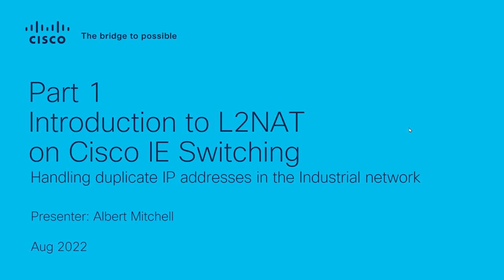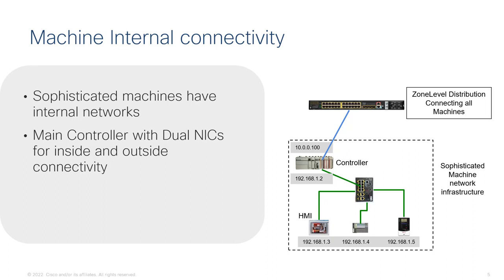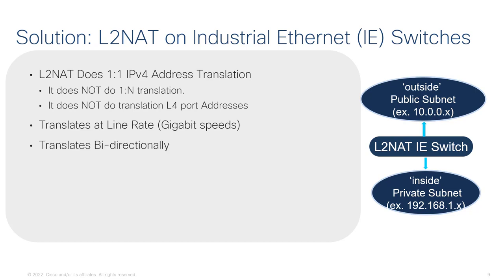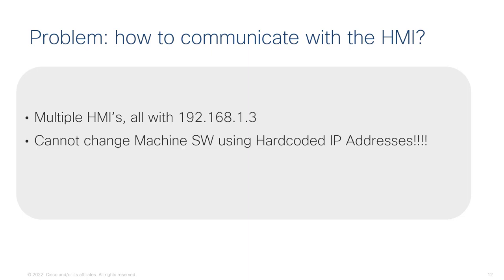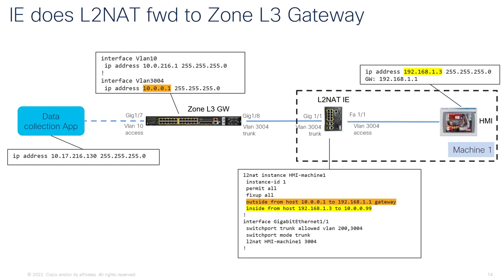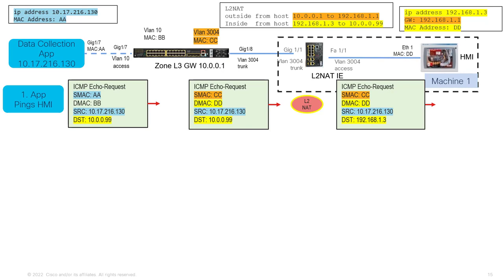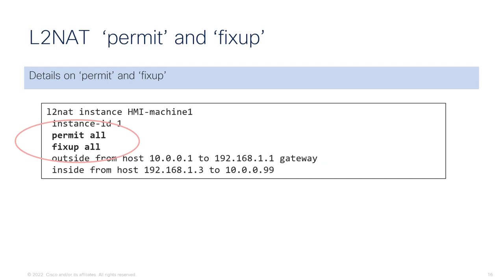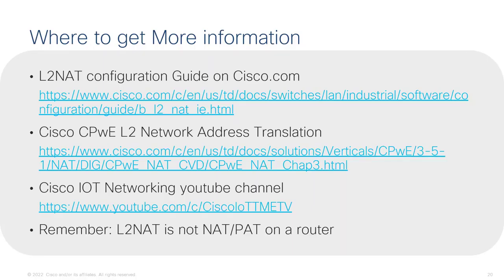Introduction to L2NAT on Cisco IE Switching | Part 1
This video is part 1 of 2. Discover the fundamentals of Layer 2 Network Address Translation (L2NAT) on Cisco IE Switching and learn how it differs from traditional Layer 3 NAT or Port Address Translation. L2NAT enables connectivity for devices with duplicate IP addresses, providing a powerful solution for industrial Ethernet networks and enhancing operational flexibility.